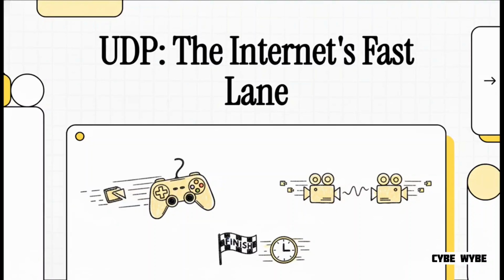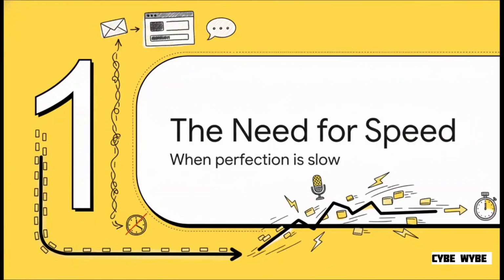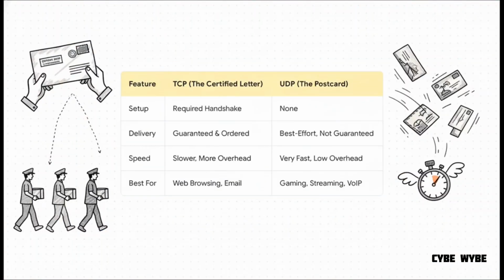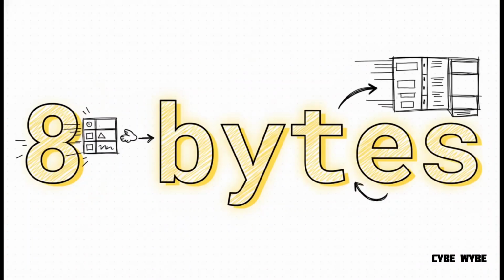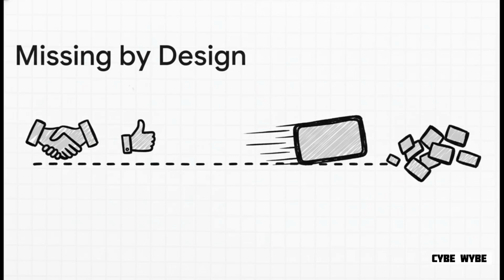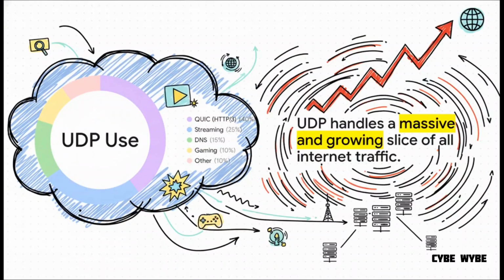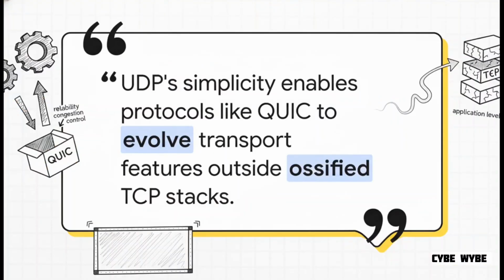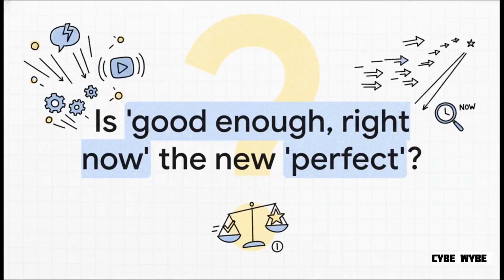What is UDP? | How UDP Works | User Datagram Protocol Explained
UDP (User Datagram Protocol) is a lightweight transport-layer protocol used for fast data transmission without establishing a connection. It sends data packets directly, without checking for delivery, order, or errors.
UDP is commonly used in live streaming, online gaming, video calls, and DNS, where speed is more important than reliability.

⏱️ Timestamps:
00:01 Introduction
00:53 Need of Speed
01:39 Low latency communication
02:25 How UDP works
03:34 UDP in your daily life
04:42 The future of UDP

📖 About This Video:
In this video on Cybe Wybe, I explain what UDP is, how UDP works internally, and where it is used in real-world applications.
Unlike TCP, UDP does not perform retransmission or error correction, which makes it faster but less reliable.

In this video, you’ll learn:
What UDP actually is
How UDP sends data packets
Why UDP is faster than TCP
Real-world use cases of UDP
Difference between UDP and TCP
This video is perfect for beginners, students, and anyone learning computer networking fundamentals.

cybe wybe

Keep supporting,keep smiling